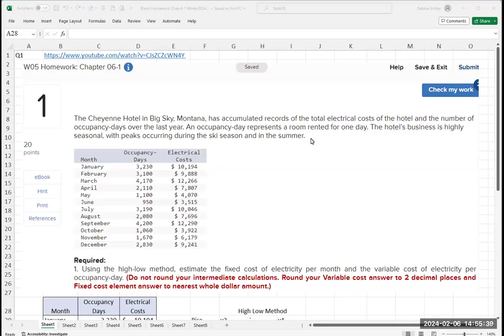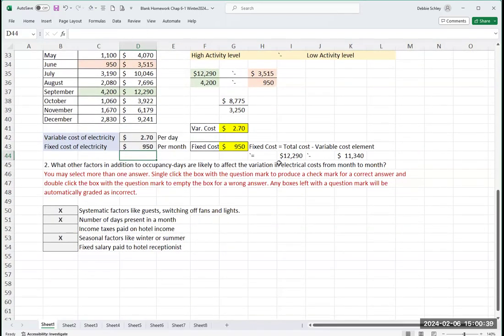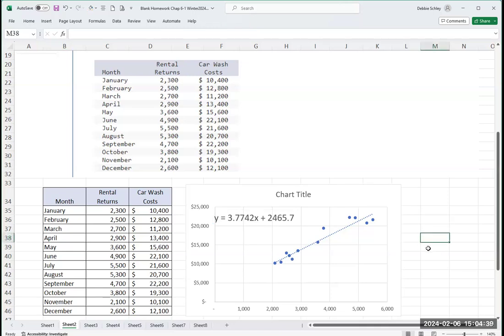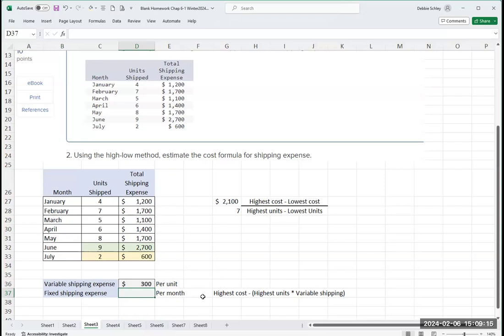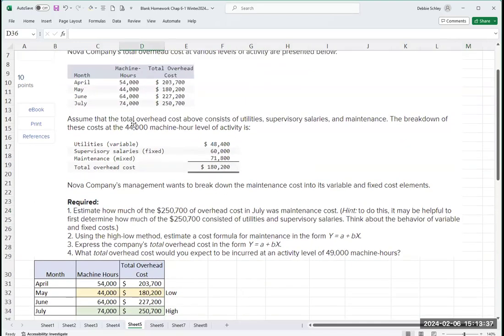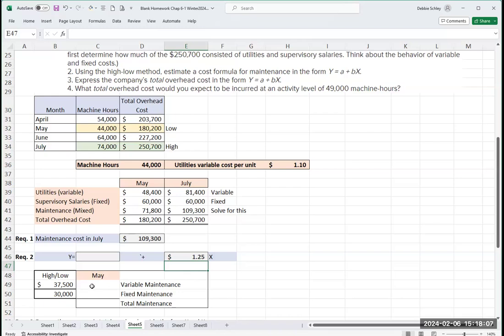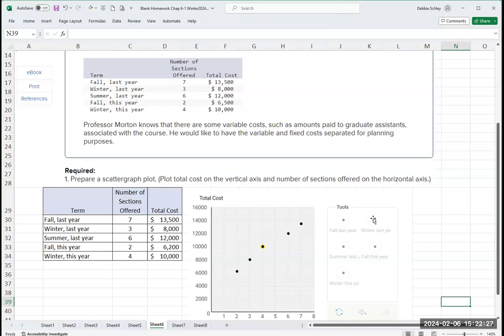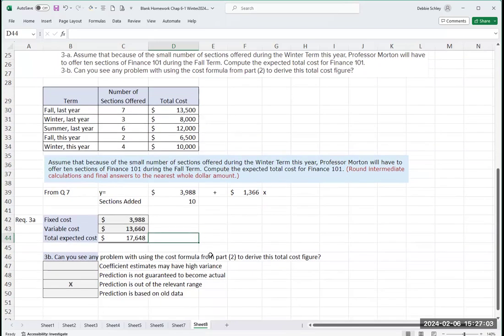Homework Walkthrough Chapter 06-1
Managerial Accounting Homework assignment chapter 06-1.